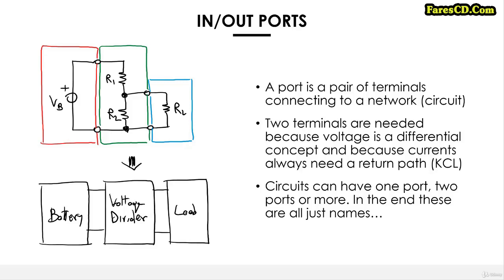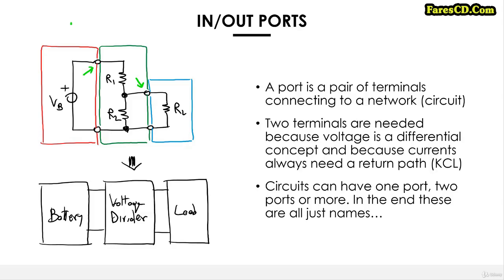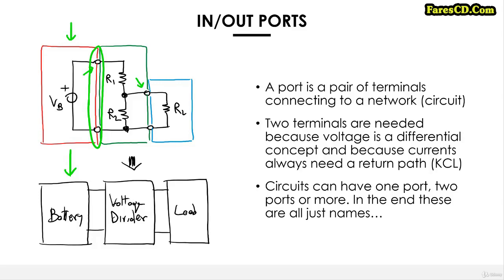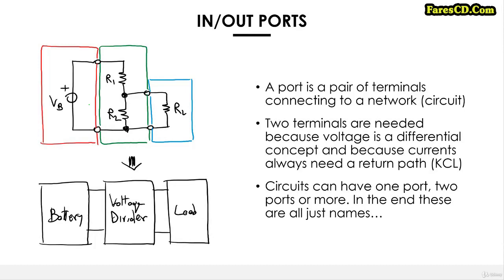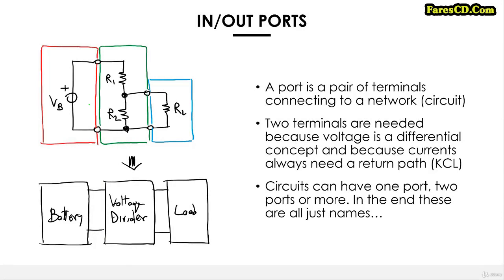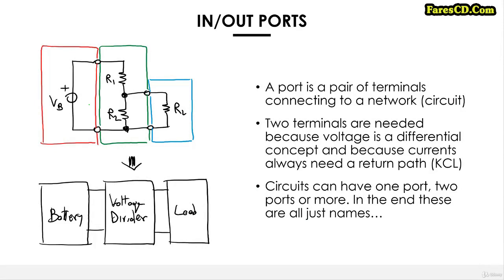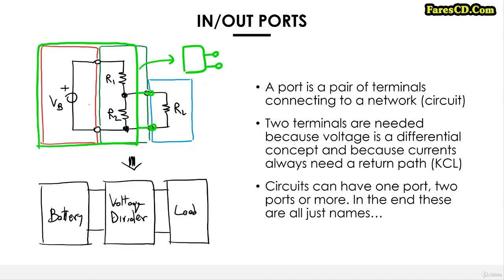052 Ports and Blocks new